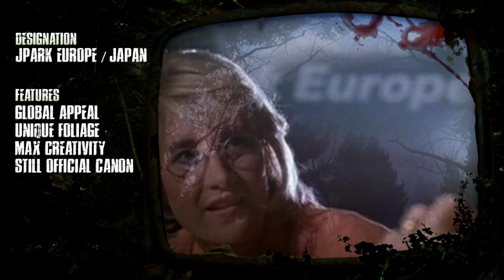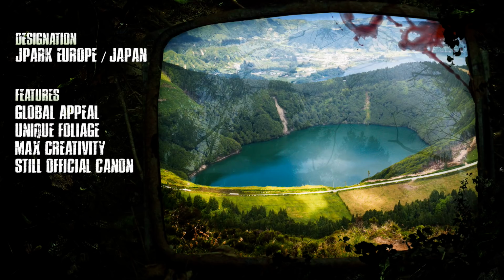FUTURE ISLANDS FOR JURASSIC WORLD: EVOLUTION | Jurassic World: Evolution Speculation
We know there's probably new and bigger islands on the way for Jurassic World: Evolution, but where will they be? Will it be Jurassic Park San Diego? Fallen Kingdom's Dinosaur Sanctuary? Maybe something else entirely?

For Adventure!